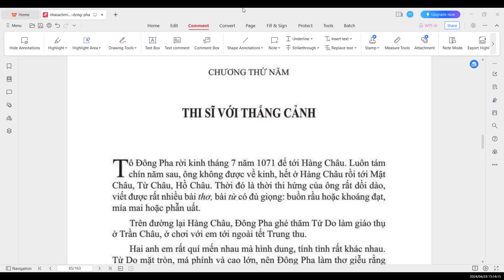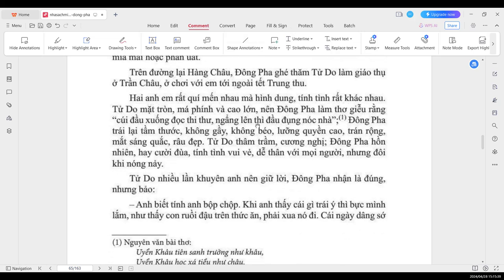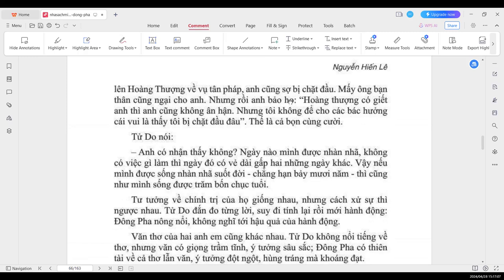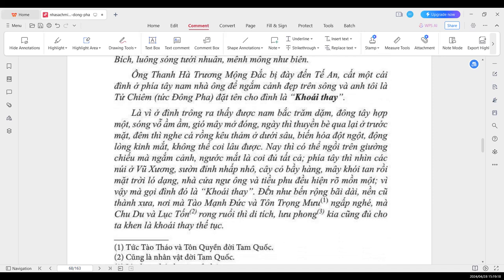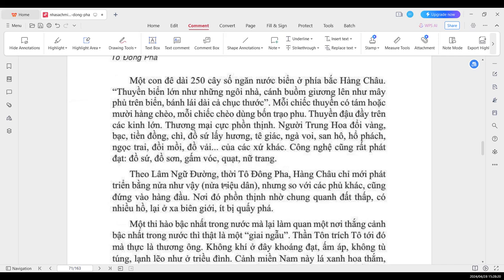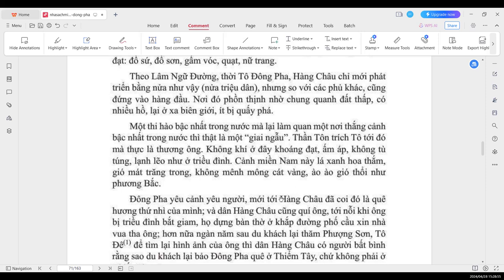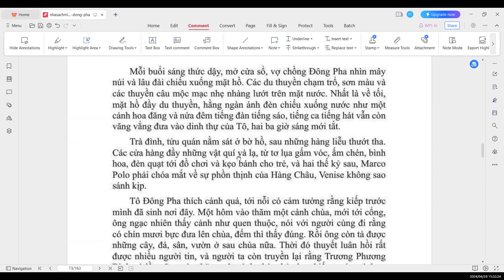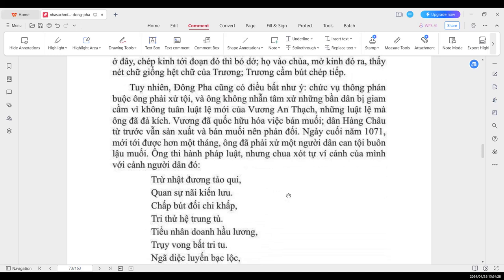TÔ ĐÔNG PHA (NGUYỄN HIẾN LÊ) CHƯƠNG 5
Tô Đông Pha cùng cha và em là ba trong số tám đại văn hào lớn nhất (bát đại gia) Trung Quốc suốt bảy thế kỷ từ thế kỷ VII đến XIII. Ông giỏi cả cổ văn lẫn thơ, phú. Tất cả các tác phẩm của ông cộng lại khoảng 1 triệu chữ. Riêng về thi từ, ông có khoảng 1700 bài. Còn cổ văn của ông là "thiên hạ vô địch", cứ hạ bút là thành văn, không cần lập dàn ý, cứ như là "hành vân, lưu thủy". Âu Dương Tu mà hôm nào nhận được một bài văn của ông thì vui sướng cả ngày, còn vua Tống Thần Tông hay đọc bài của ông trong bữa ngự thiện, quên gắp cả thức ăn.
Năm 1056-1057, Đông Pha cùng cha và em vượt suốt hai tháng qua miền núi non hiểm trở lên kinh (Khai Phong) đi thi. Họ đến Khai Phong tháng 5 năm 1056 và chờ kỳ thi cho đến mùa xuân năm sau. Kỳ thi do Âu Dương Tu làm chánh chủ khảo chú trọng đến việc tìm kẻ sĩ có tài trị dân, thể lệ thi gắt gao và đích thân vua Tống Nhân Tông chọn đầu bài. Bài thứ nhất hỏi về sử hoặc chính trị, bài thứ hai là bài về tứ thư, ngũ kinh, bài thứ ba là một bài phú luận về chính trị. Năm đó, Tô Tuân không ứng thí vì không muốn ganh đua với hai con, còn cả hai anh em Đông Pha đều đỗ cao, đề bài luận về chính trị là "Hình thưởng trung hậu chi chí luận" (luận về sự trung hậu rất mực trong phép thưởng phạt).

Cuối năm 1059 đầu năm 1060, hết tang mẹ, Đông Pha cùng cha và em mất 4 tháng vượt 2.000 cây số quay trở lại kinh để dự thi. Trên đường đi Đông Pha và Tử Do làm được khoảng 200 bài thơ. Cũng như lần trước, Tô Tuân không ứng thí.

Năm 1061, làm quan ở Thiểm Tây, cùng nhân dân ở đó cầu được mưa, ăn mừng, ông làm bài "Kỉ vũ đình ký" rất nổi danh.

Năm 1071, trên đường Đông Pha rời kinh đi Hàng Châu, ông làm được rất nhiều bài thơ, bài từ. Ông ghé thăm em Tử Do (đang làm chức giáo thụ) ở Trần Châu, rồi hai anh em đi thăm Âu Dương Tu ở gần đó. Ông cùng vợ con đến Hàng Châu ngày 28 tháng 11 năm 1071. Trong suốt thời gian làm quan ở Hàng Châu, ông làm đủ thể loại thơ tả cảnh, tà tình, tả sự đau xót khi thi hành án, thơ trào phúng. Ông làm bạn với các nhà sư, đọc sách Phật. Ông rất thích ca nhi, buổi tiệc nào ông cũng có họ. Các ca nhi này quay quanh ông để ca hát và xin ông đề thơ lên quạt giấy. Do phong cảnh Hàng Châu đẹp và không khí ca nhạc tưng bừng, ông để ý tới thể từ, cải cách nó và nổi danh thành một Từ gia bậc nhất đời Tống.

Sự nghiệp chính trị
Đông Pha là một nhà chính trị theo Cựu đảng do Tư Mã Quang cầm đầu. Ông là người chỉ trích mạnh mẽ nhất tân pháp của Tân đảng do Vương An Thạch cầm đầu. Ông là người theo đạo Phật, có lòng từ bi và rất mực yêu thương nhân dân, không tham ô hối lộ. Ông là người có tính cương trực, ít giữ mồm giữ miệng, có gì nói đấy nên sự nghiệp chính trị của ông đầy sóng gió.

Năm 1057, sau khi thi đậu, mẹ ông mất, ông phải cùng cha và em chịu tang, không lĩnh chức vụ gì hết. Năm 1060, Đông Pha nhận được một chức quan nhỏ là chủ bạ huyện Phúc Xương tỉnh Hà Nam. Năm 1061, nhậm chức Thiêm phán phủ Phượng Tường tỉnh Thiểm Tây. Năm 1065, vào làm việc ở Sử quán có cơ hội đọc những sách quý và các danh họa tàng trữ ở bí thư các. Năm 1066, cùng em là Tử Do xin nghỉ việc quan lo tang cho cha. Họ phải bỏ gần một năm, vượt mấy nghìn cây số để đưa quan tài cha về quê nhà chôn cất. Năm 1069, Đông Pha trở lại kinh thành nhận chức Giám quan. Suốt những năm sau đó ông cùng em đả kích mạnh mẽ các chính sách cải cách của Tân đảng như "Phép Thị Dịch", "Phép Mộ Dịch" do thừa tướng Vương An Thạch thi hành. Ông đã viết một bài thơ chỉ trích thuế muối của Vương An Thạch. Có lần Đông Pha bị người nhà của Vương An Thạch vu oan là lạm dụng quyền lực cướp tiền dân mua bát đĩa. Vua Thần Tông không nghe lời dèm pha mà giáng chức Đông Pha, nhưng chuyển ông ra Hàng Châu. Tuy nhiên, Tô Thức vẫn giữ mối quan hệ cá nhân tốt với thừa tướng họ Vương.

Chức danh mới của ông tại Hàng Châu không có kinh phí, khiến ông trở nên bần cùng. Với sự giúp đỡ của một người bạn, Tô Thức mua một khoảnh đất nhỏ có tên là Đông Pha, tên này sau đó đã thành tên hiệu của ông. Trong giai đoạn ẩn cư tại đây, ông đã dần dần ưa thích nó và nhiều bài thơ hay nhất của ông đã được sáng tác trong thời kỳ này.